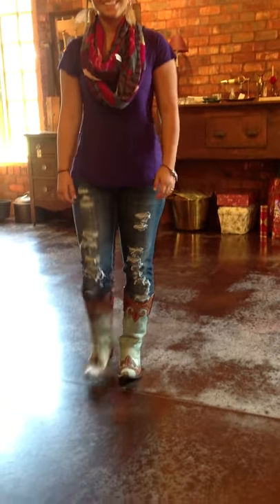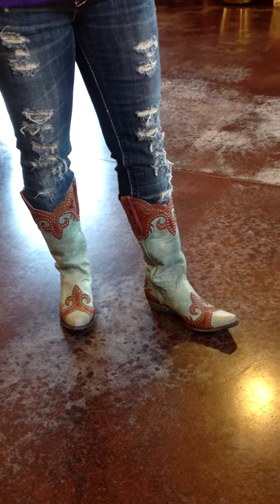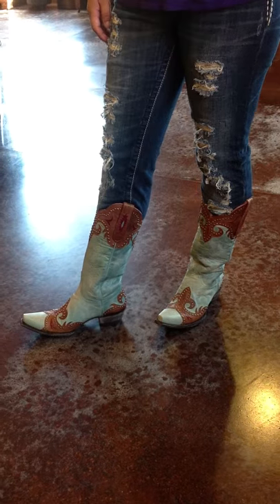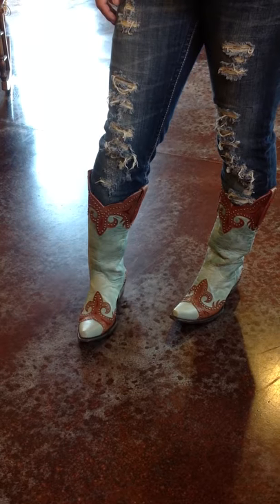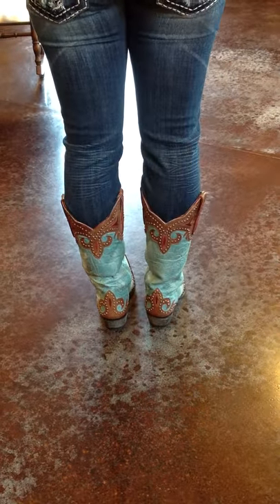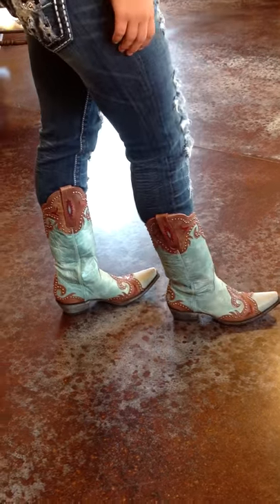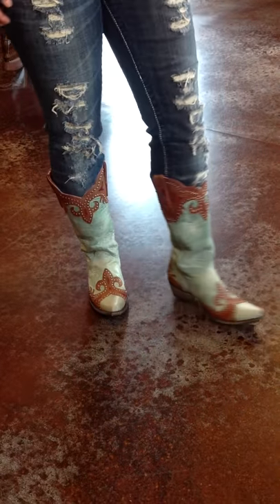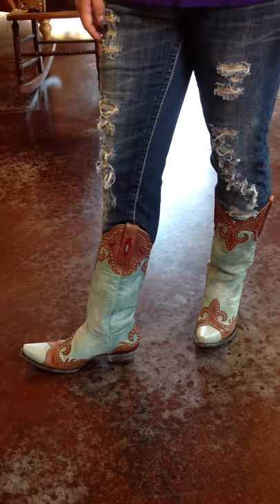Old Gringo Taka Aqua L814-2 at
The Old Gringo Taka Brown Stud Vesuvio Aqua Cowgirl Boots L814-2. Amazing disressed aqua blue leather boots decorated with brown and red overlay and cut out designs. Accented with round silver studs. Gorgeous scalloped top collar. A great mix of colors for a cowboy boot and the comfort of the Old Gringo brand is unmatched.
Shaft - 13"
Heel - 1 3/4"
Toe - Pointed Snip (squares off the slightest bit at the bottom)